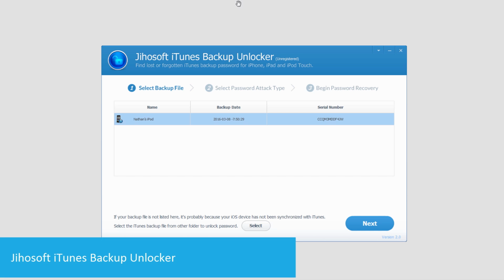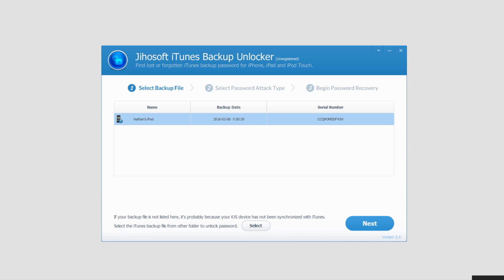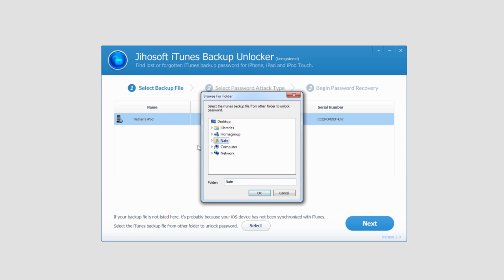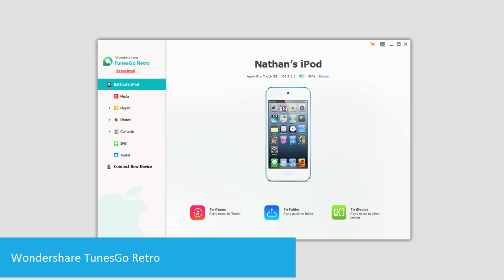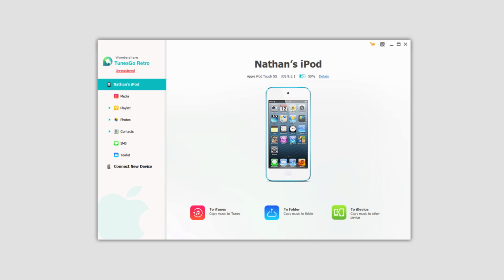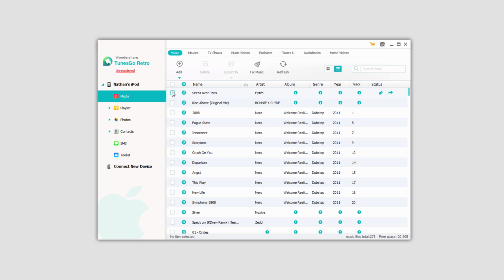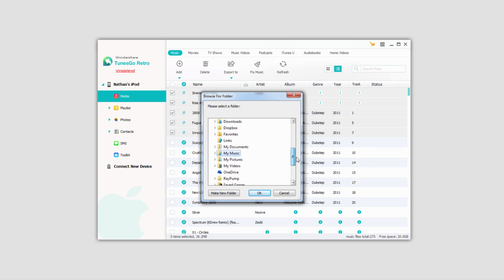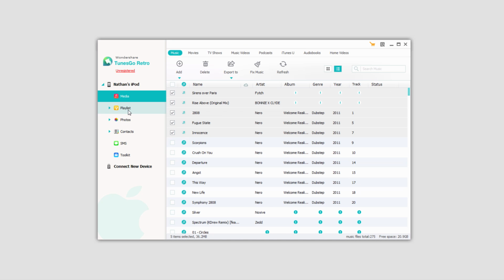What to do if you forget iTunes Backup Password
It is not impossible that you set a password when back up important files from your iPhone to iTunes, and just don't remember the password when you need to recover files from the iTunes backup. What to do if just forget the password? You may try to use any password you know until guess the right password, or recover your iTunes back up password with the help of a third party tool.